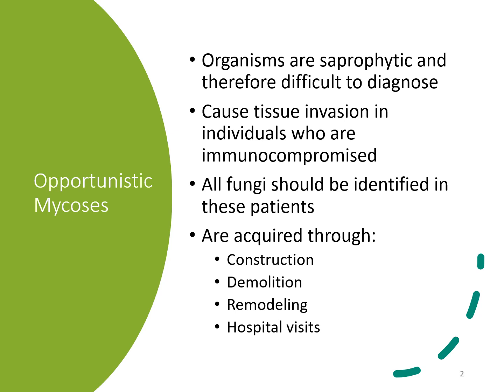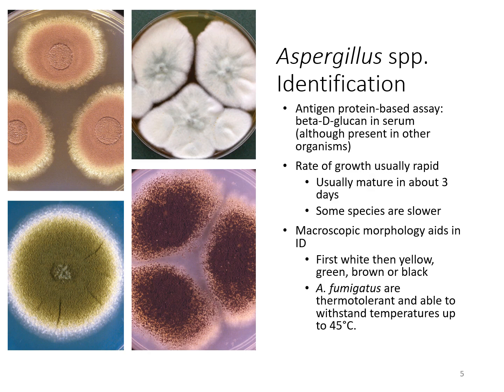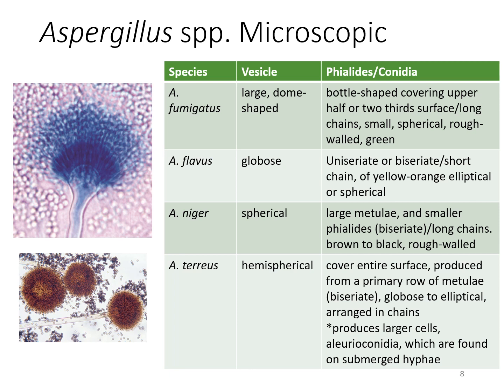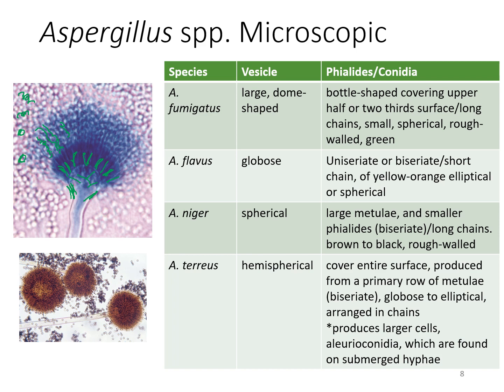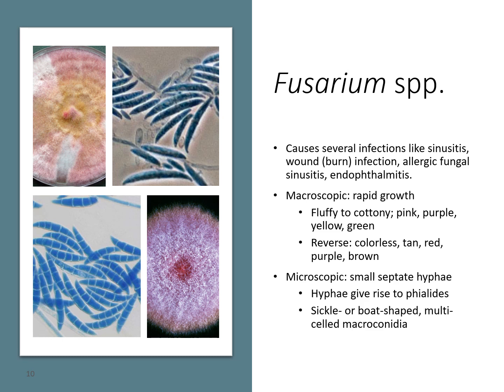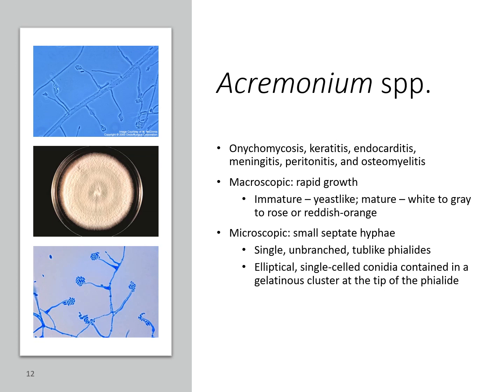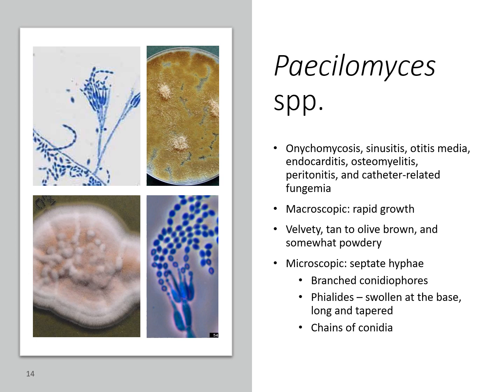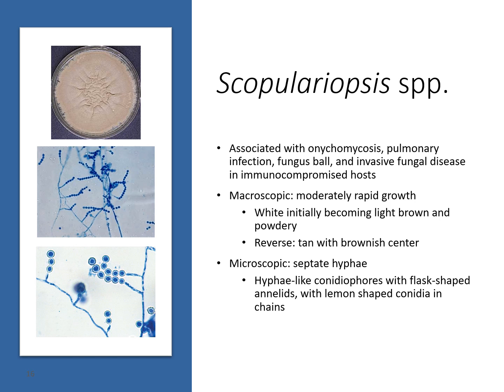Opportunistic Mycoses - Clinical Laboratory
Extended